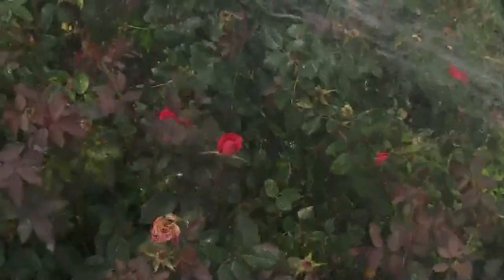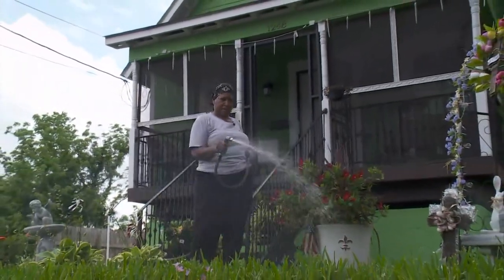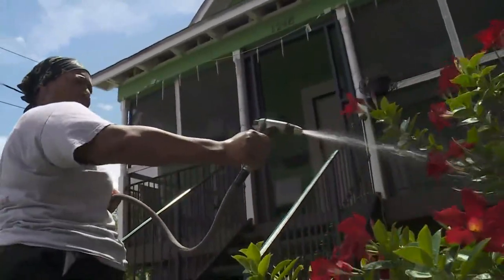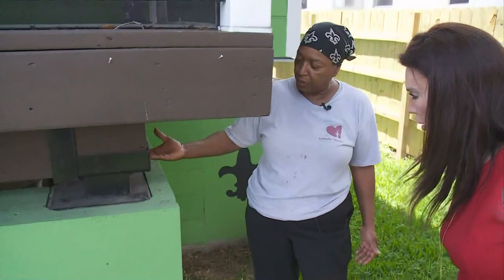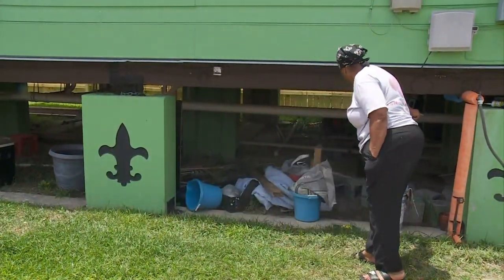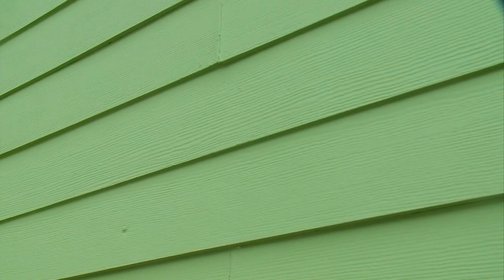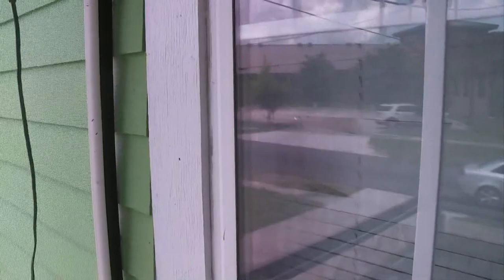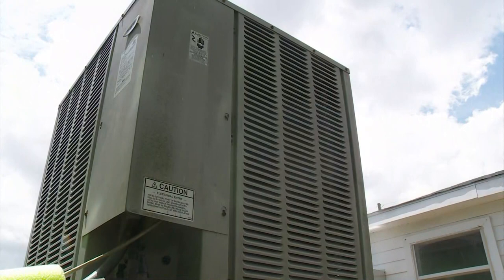Here's what a hurricane-proof home looks like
Meg Farris gets a look at a 'hurricane-resistant' home.

Her house is on pilings with springs that rise and fall in water, so the foundation won’t crack, or the house won’t float away. There’s specially treated Hardie Board siding that won’t break apart and resists moisture. That also has another benefit.

“This is a termite free house. Termites will come here and be very disappointed,” she said.

The windows won’t break either. Kathey even tried to break one with a hammer. She says this also means there is no need for burglar bars. The roof has curves on the edges to there is no need for gutters and down spouts. The air conditioning unit is also raised on a platform that is made of water resistant material.

Inside the sheetrock is paperless and resists moisture. Kathey says a hard foam rubber was sprayed underneath it. The wood floors are made of bamboo so they won’t warp when wet.

This Green Dream house also keeps her heating and cooling costs down.

“And all this is volunteer work. We didn’t spend a dime for this.” She also added that her insurance is discounted.

During Hurricane Ida, Kathey didn’t have the usual pre-hurricane anxiety.